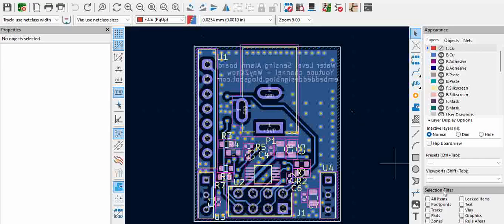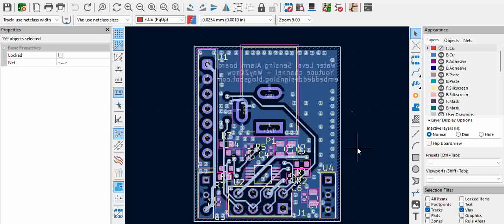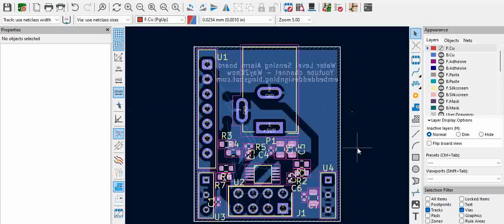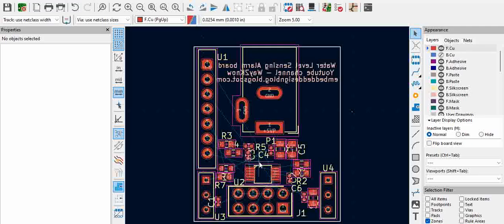#34 How to delete all routing in KiCad PCB editor | Remove Routing, VIA & Zones in One Click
#34 How to RESET the routing,VIA & Zones in a routed PCB | Remove Routing, VIA & Zones in One Click

KiCad PCB Reset Tutorial | Remove Routing, Vias & Zones in One Click
How to Reset PCB Layout in KiCad (Clear Tracks, Vias & Copper Zones)
KiCad Basics: Reset Routed PCB to Fresh Netlist (Step-by-Step)
Delete All Tracks, Vias & Zones in KiCad | Clean PCB Layout Fast
KiCad Tutorial: Clear Routing & Start PCB Layout from Scratch
Reset PCB Design in KiCad Easily | Remove All Copper & Routing
KiCad PCB Cleanup Guide | Remove Tracks, Vias & Zones Quickly
Start Over in KiCad PCB | Reset Routing, Zones & Vias Explained

How to delete all routing in KiCad PCB editor
KiCad remove tracks and vias tutorial
Reset PCB layout KiCad step by step
How to clear copper zones in KiCad
KiCad PCB editor cleanup tips
KiCad fresh netlist import after routing
Remove all copper pour KiCad guide
KiCad undo routing completely

Learn how to reset your PCB layout in KiCad by removing all routing, vias, and copper zones to start fresh.

In this KiCad basics tutorial, we cover:
✔ How to delete all tracks and vias
✔ How to remove copper zones (fills)
✔ How to reset PCB to match fresh netlist
✔ Best practices for restarting PCB routing

This is especially useful when your routing gets messy or when you want to redesign your PCB from scratch.

🔧 Tools covered: KiCad PCB Editor (Pcbnew)

👉 Perfect for beginners and intermediate PCB designers

kicad pcb reset
kicad remove routing
kicad delete tracks
kicad vias remove
kicad copper zone delete
kicad pcb tutorial
kicad basics
pcb design tutorial
kicad pcb editor
pcb cleanup kicad
kicad routing tutorial
electronics design
hardware design pcb